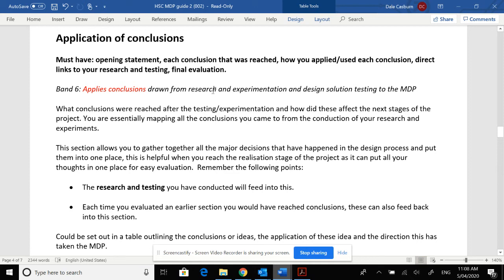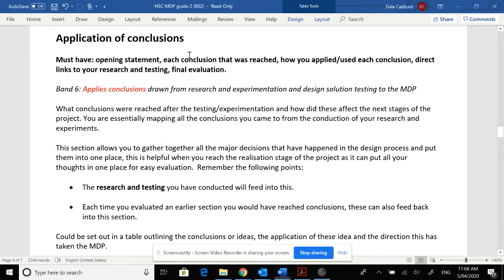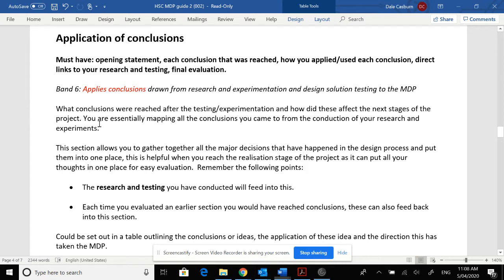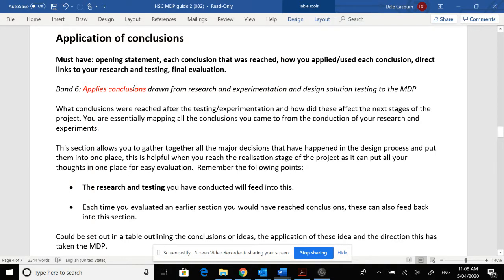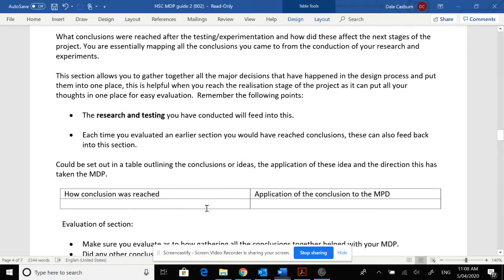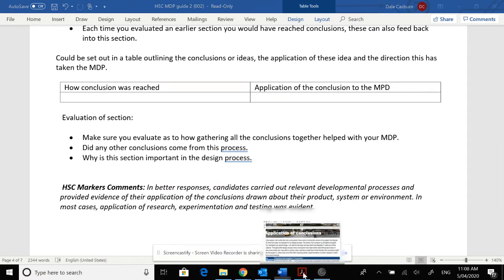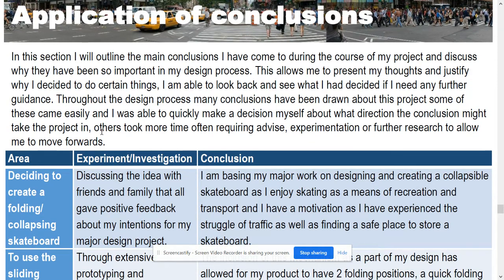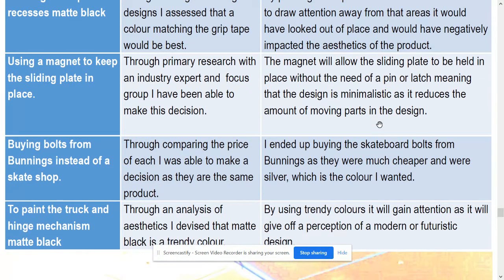8) Application of Conclusions